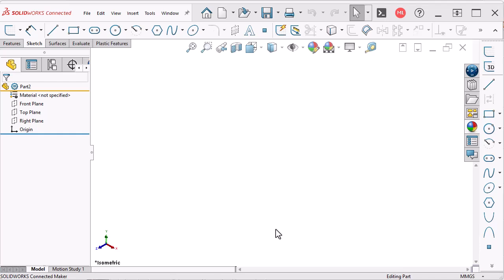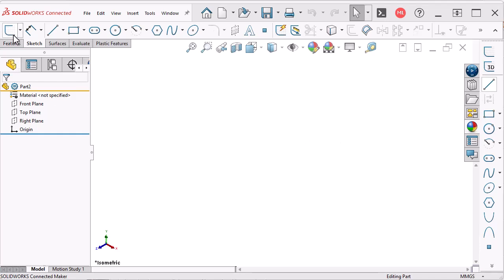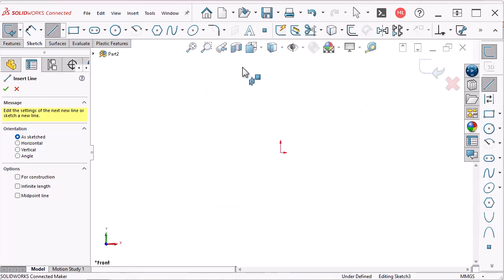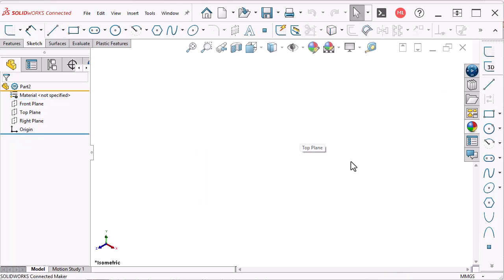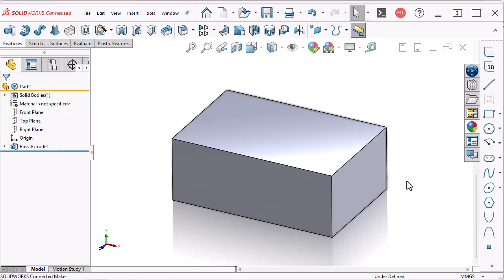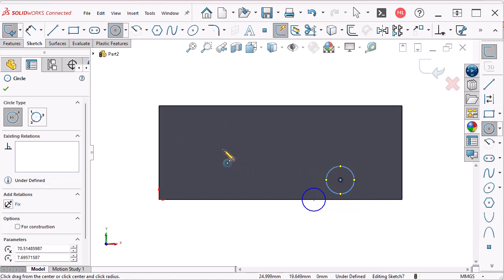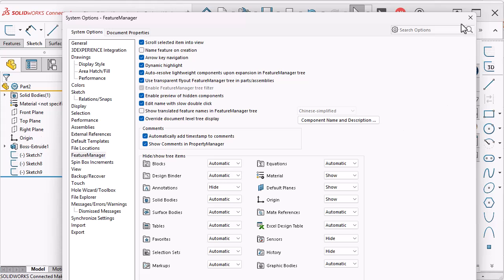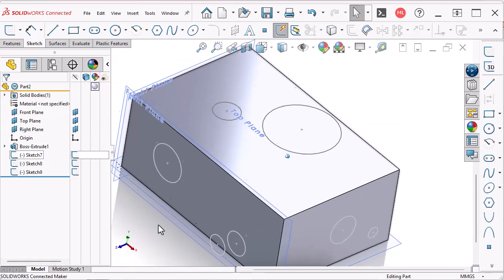Getting In and Out of the Solidworks Sketch Environment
Give this video a shot. The topic sounds like "hey, I already know this, it's such a basic topic, why would anyone spend time watching this?"  But, I guarantee you that if you watch the whole thing, you'll come away with something you didn't know before.